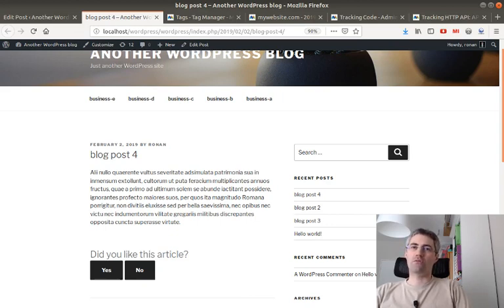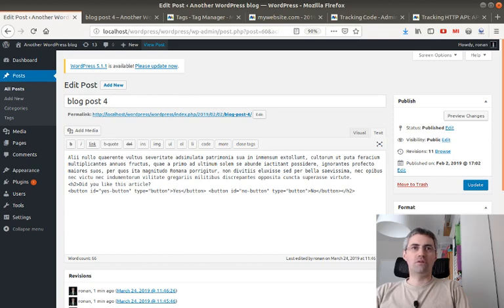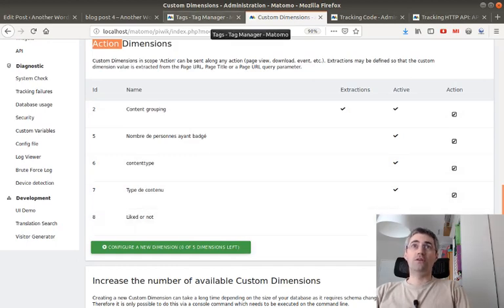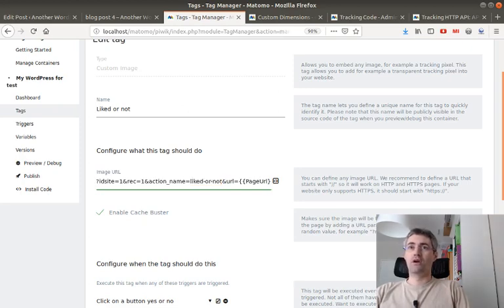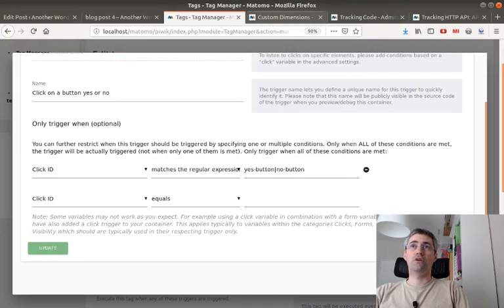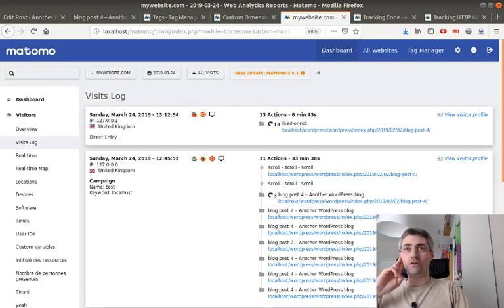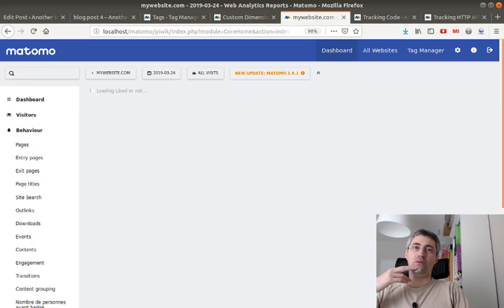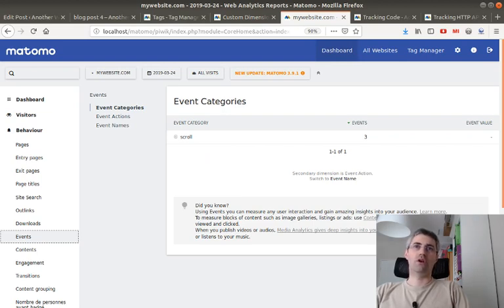Experimental: how to easily track what people think about your blog posts within Matomo Analytics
Here is an easy way to track what people think about your blog posts. Note that this technique is experimental as it will increase virtually your number of visits, you probably want to use events instead with the JavaScript tracking code.